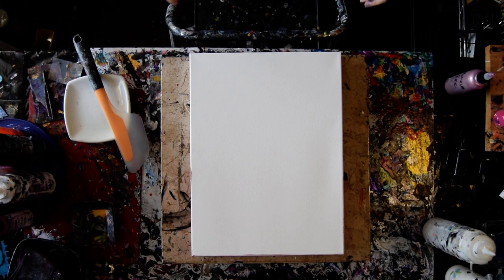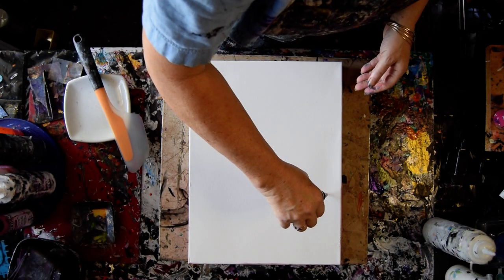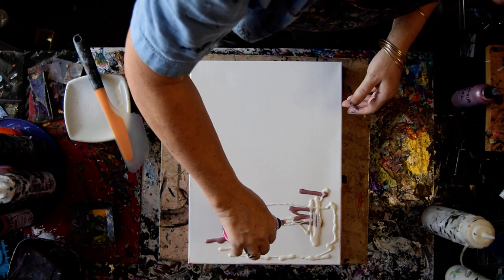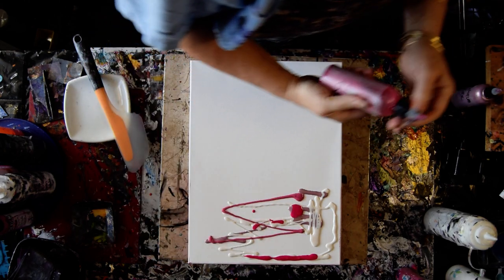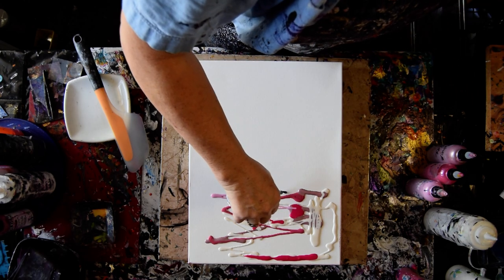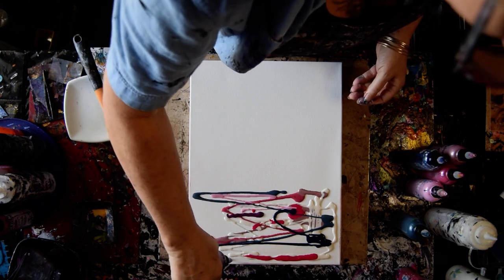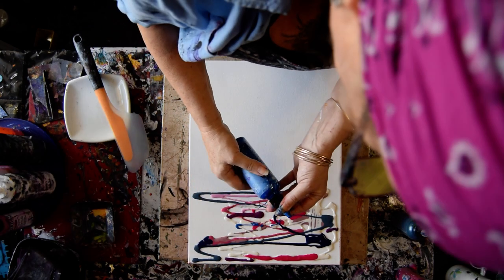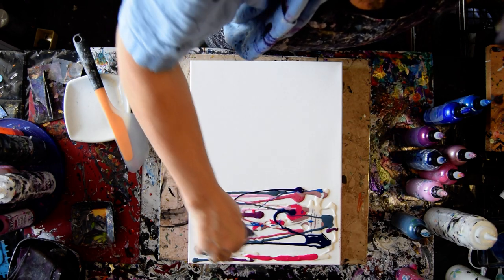#8583 Part 1 Starting A Prizm Pour Bloom Garden Contemporary Fluid Acrylics 2.21.2022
Prizm Pour Paints Used
For the Sky-
Pink Carnation -Pink Lady-Frosted Berry-Black Iris-Midnight Shadow-Claret-Cerulean Blue-Blue Velvet -Deep Amethyst-Frozen-Black Rasberry-Poinsettia
For the foliage-
Mayan Gold-African Violet-Deep Amethyst-Neptunes Gaze-Tuscan Sun-Black Rasberry
Fandango-Wintergreen-Blue Velvet -Cerulean Blue-Frozen
Blooms-
Pink Carnation -Mayan Gold-Mixed Big Apple /Orange Crush-Golden Poppy-African Violet-Blue Velvet-Frozen-Hot Orchid ( Jasmine in Primary Elements) Claret-Rose Violet-
Deep Amethyste -Blue Bonnet-

 I am using a 12" x 16" x 2" stretched canvas. I am using Prizm pour colors. Recipe 1) is for general pouring. Acrylic paints are mixed with Vivid Poly Pour( both available from Colour Arte )to both extend and help them flow more easily. In a container begin by adding 25% GAC 800, fill with Vivid poly pour to just more than halfway full. Fill the remainder color. A squirt of distilled water to thin if desired.
 Recipe 2 Best for bloom colors)- for Vivid enamel use a conveniently sized container that will allow you to include all your ingredients and have room to stir without spilling. Begin by adding 20-25% GAC 800 from Golden. Fill to just past half full with Vivid enamel. Add color to fill the rest of the way to the top with color. Mix thoroughly, add a squirt of Josonja varnish. Mix again. Add a squirt of distilled water to thin to your liking. Transfer to a larger mixing/pouring vessel. I suggest you use one you can easily fill a bottle that has a pour spout. Transfer to a squeeze bottle with a small single glass marble in the bottom. Remove any residual mixture using a small silicone spatula

  The cell accelerators used here to create a blooming effect are Masters Touch Dioxazine Purple and a combination of Deco art 24 K gold and Golden Iridescent Fluid acrylic added into 2/3 Aussie Floetrol. Usual Cell activators are  Amsterdam Black or White mixed into Aussie Floetrol. Estimated 3/4 Aussie Floetrol1/4 paint, alternatively, the mix can also be a half and half mixture depending on your preferences. Other colors can be used as a cell activator. An alternative Cell activation recipe using American Floetrol (same ratios)must include 10 drops of Minwax pre-stain wood conditioner added for every 2 ounces of mixed paint. Other recipes for drops added may vary. This works for me. I strongly recommend adding Gac 800 by Golden as an addition to all colors (25%) to avoid crazing. This is especially true if you are using the bloom style of pouring paint if you have not allowed the paint to stretch as far as it will go. Gac 800 All the paints I use are acrylic paints mixed with additives to help them flow more easily. I advise a well-ventilated room and those with respiratory issues to avoid paint pouring or use a respirator. To release any air bubbles in the paint that might result in hard dry bubbles a sharp object such as a skewer is used to remove the bubbles in evidence while the artwork is still wet. Also if there is no house-paint base being used, a torch lightly passed over the surface to pop bubbles is also acceptable.

Every day I learn new things. I will never stop experimenting, and I am happy to share what I discover with you. To see finished wet and dry versions of all my Youtube demonstration artworks for sale, visit my Expressionist Art Studio Gallery Fans and Collectors group on Facebook. The link is included in the Link-tree just below the top of this page. These artworks are my art therapy. I am a contemporary abstract expressionist painter. I create intuitive art as an intuitive artist. I am priscilla batzell artist a painter of contemporary art. Prizm Pour Paint

 spontaneous artist